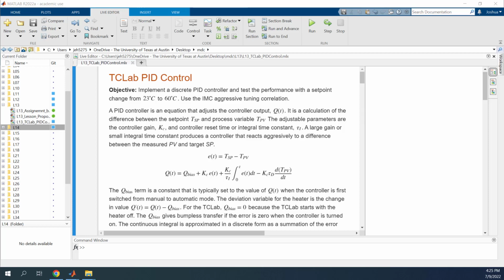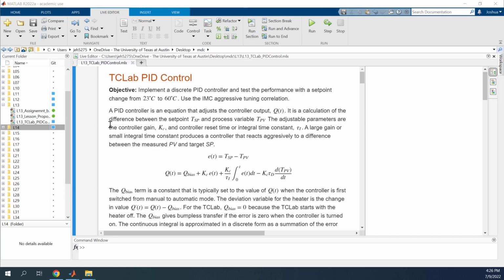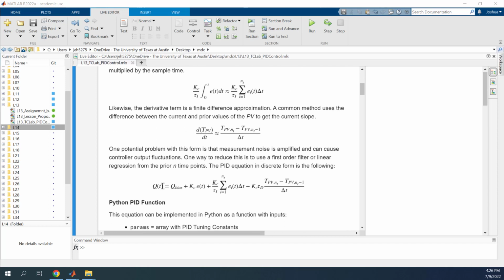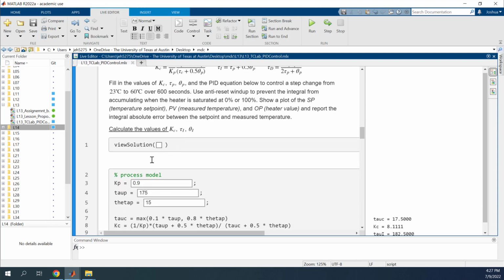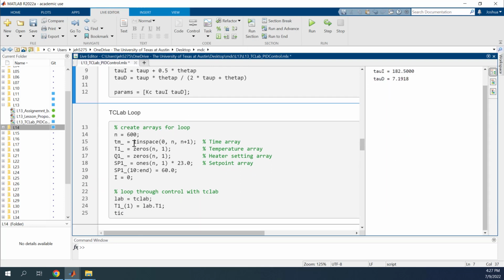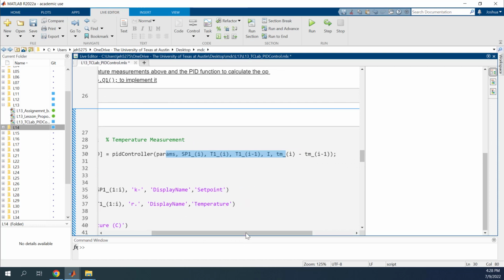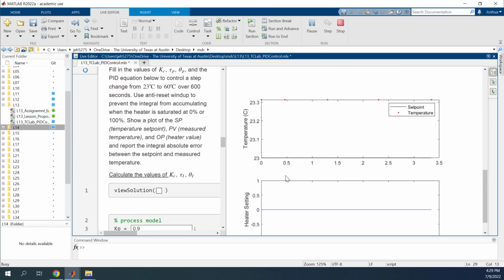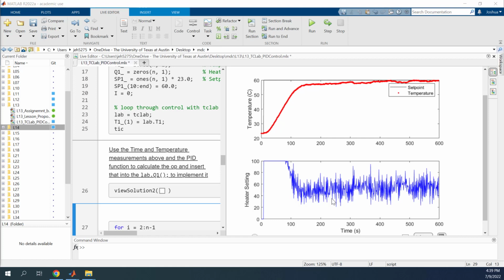TCLab PID Control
Create a PID Controller and use the output to give the heater setting to the Temperature Control Lab.